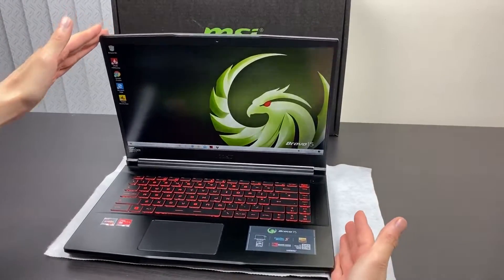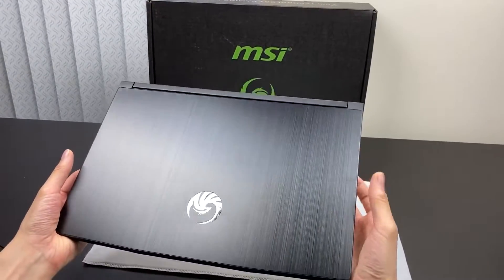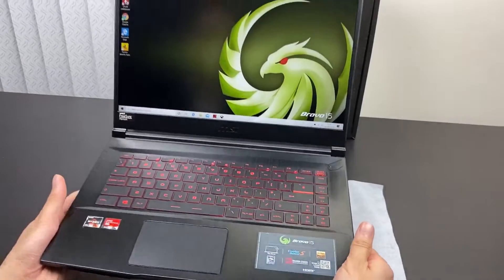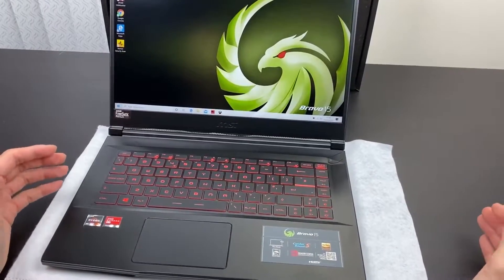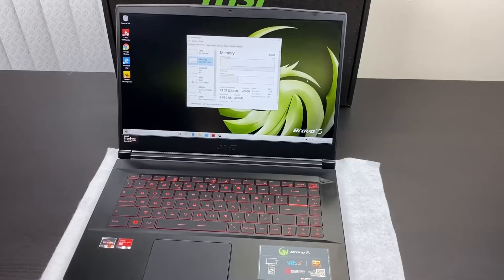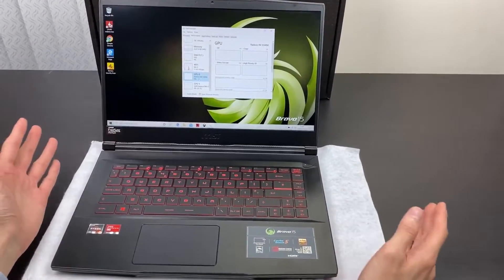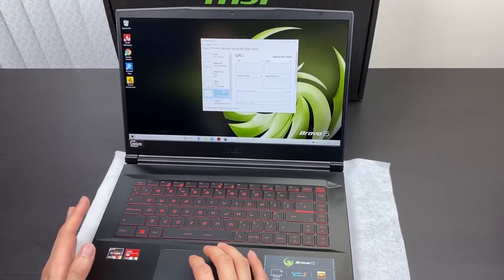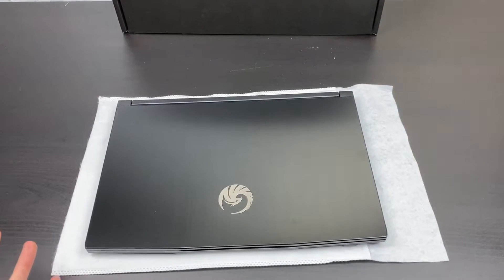MSI Bravo 15: Ryzen 7-4800H Quick Look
A brief look at the MSI Bravo 15.
Spec: Ryzen 7 4800H 8-Core processor; 512GB, 15.6" 120Hz display.

Timestamp:
0:00 - Intro
0:22 - Ports
0:50 - Inside
2:12 - CineBench R20
2:22 - Ryzen laptops in 2020
2:49 - What's upgradeable?
4:33 - Summary